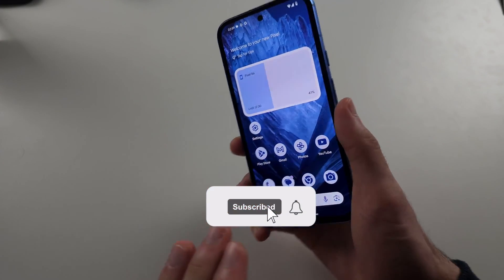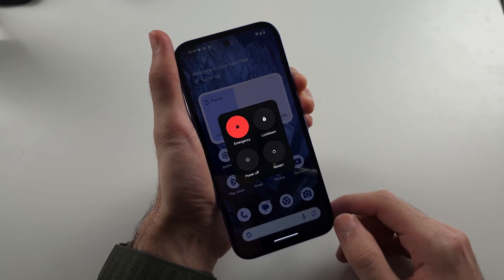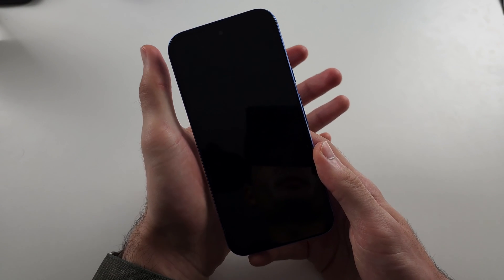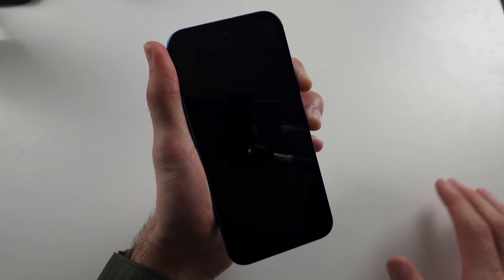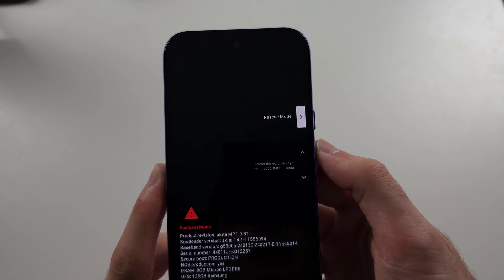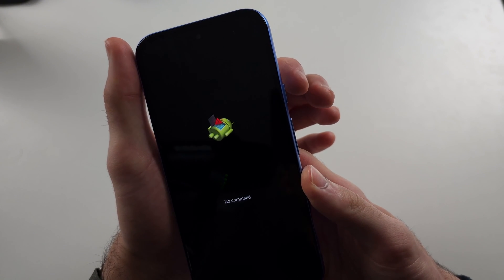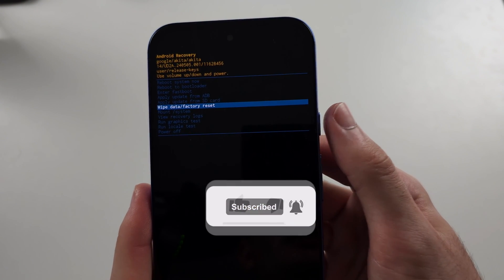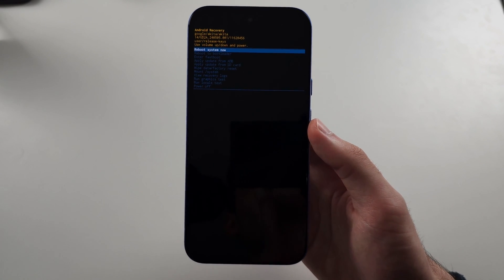How To Factory Reset Google Pixel 8a Without Touch! (broken screen?)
Welcome to our guide on how to factory reset your Google Pixel 8a without using the touch screen, perfect for situations where the screen is broken or unresponsive. In this video, we’ll walk you through the steps to perform a factory reset using the hardware buttons and recovery mode. Follow along to learn how to reset your Pixel 8a to its original settings, even if the touch screen is not working.